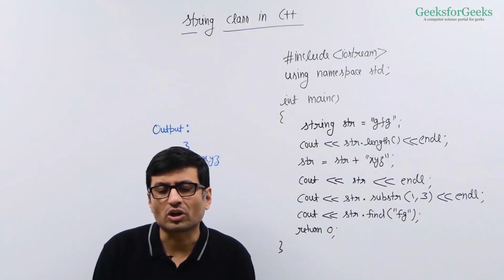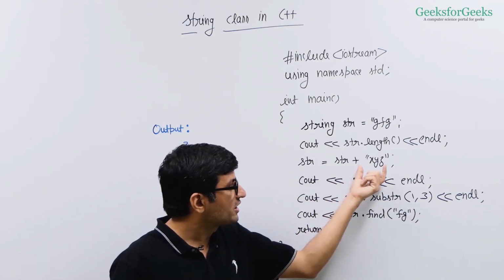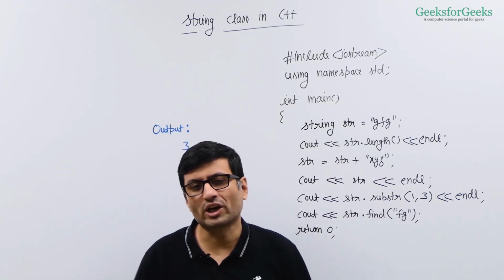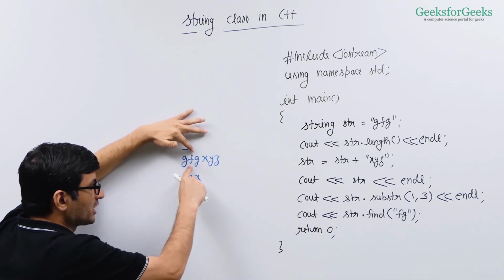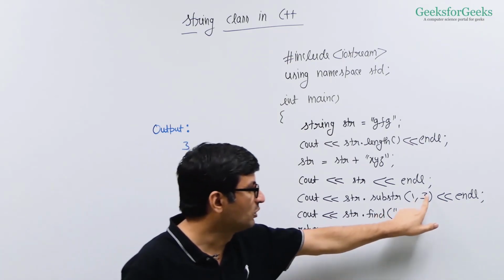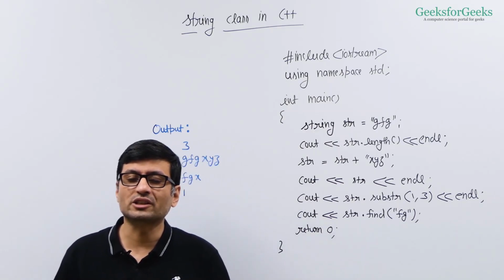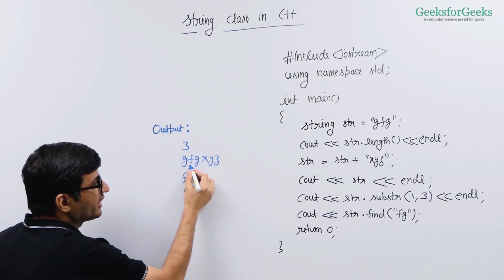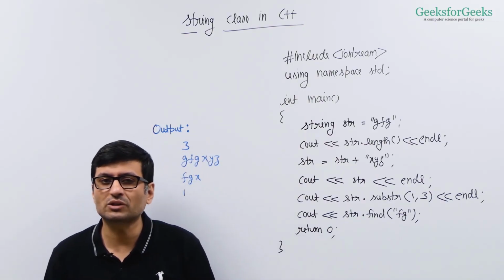4 String Operations Length, Substring and Find